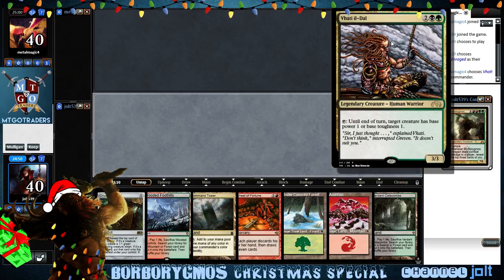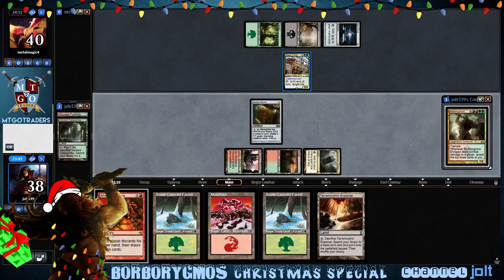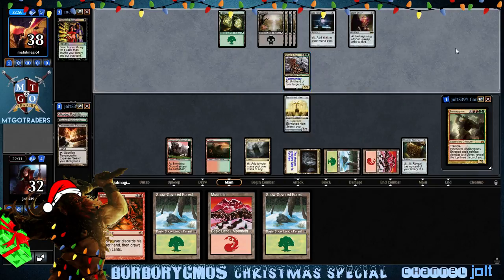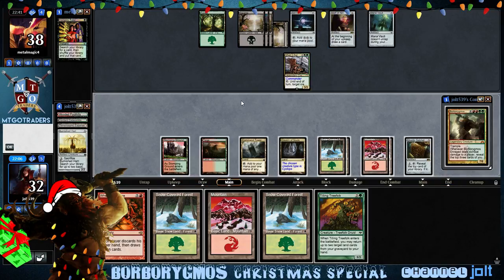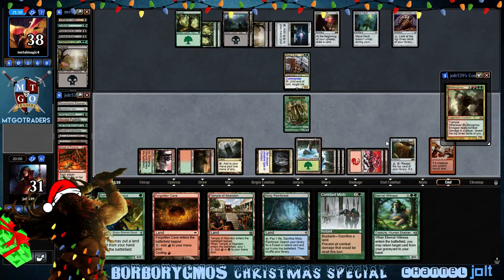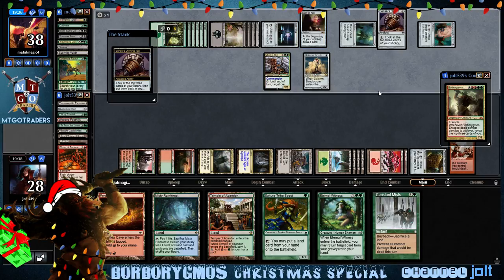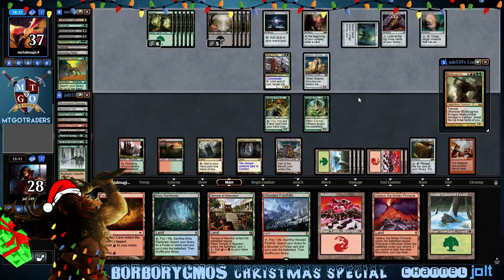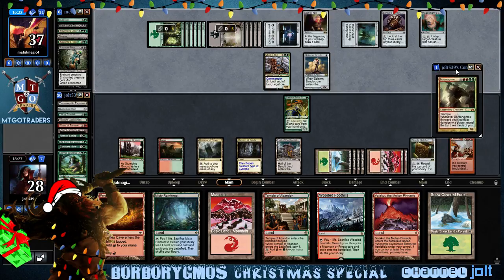Jolt - Commander - Borborygmos Enraged [Uncle Borby Christmas] vs Vhati il-Dal